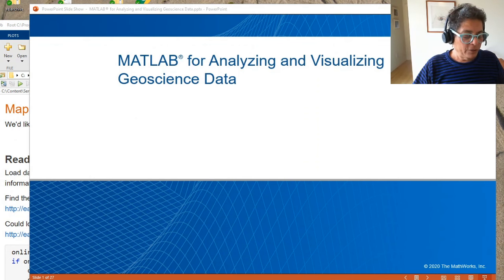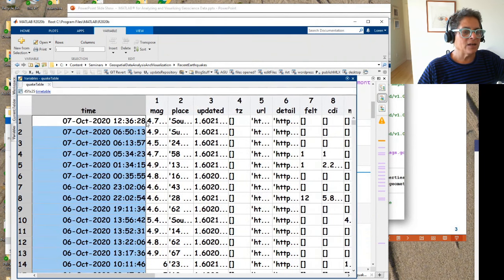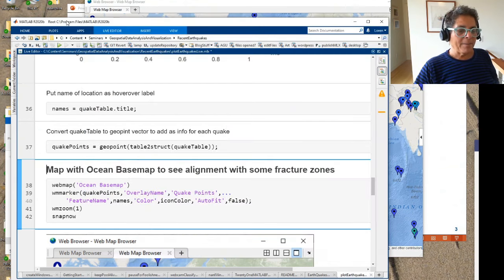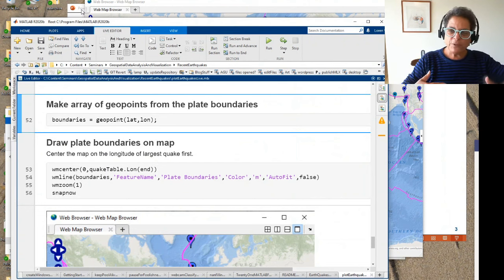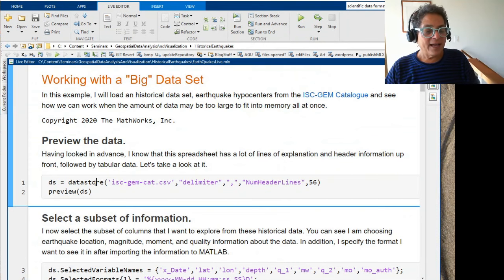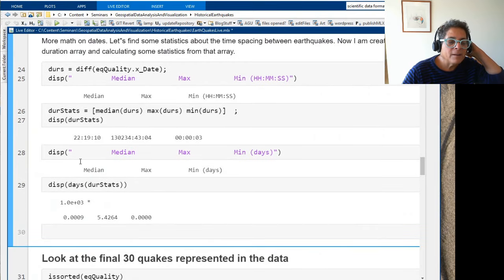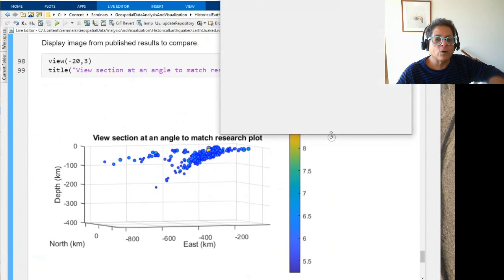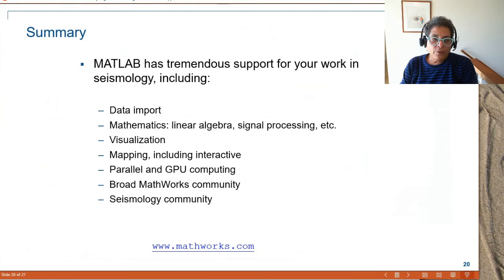MATLAB for Analyzing and Visualizing Geospatial Data | Master Class with Loren Shure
During this talk, Loren, a geophysicist by training and a MATLAB ® expert by day, will use MATLAB to demonstrate two different earthquake case studies.

The case studies will demonstrate how you can:
•Access geospatial data from public sources
•Display web map data with layers superposed using the Mapping Toolbox
•Work with big data
•Reproduce and compare to results of previous research in the field
•Speed up your MATLAB code with parallel and GPU computing using the Parallel Computing Toolbox, including accessing HPC resources at your site
•Use the new MATLAB features, such as the new graphics system, date-times, and more

In addition, Loren will show you how to find resources within the MATLAB, IRIS, and related seismic, geodetic, and broader geoscience communities, including where to get:
•Sample code, such as irisfetch.m
•Case studies
•Technical answers from the MATLAB geoscience communities
•Webinars, videos and product information for learning more about MATLAB capabilities